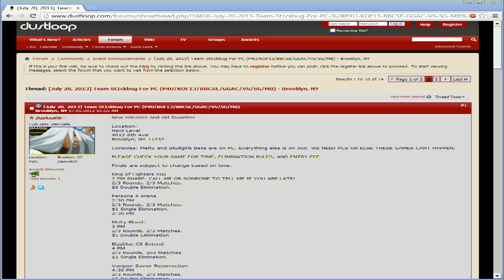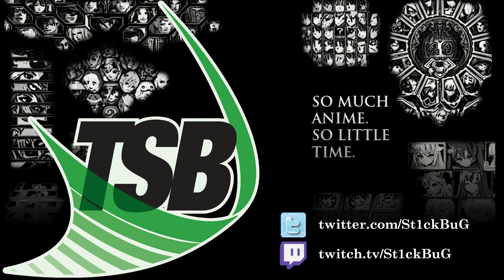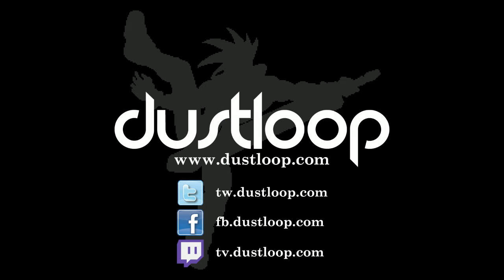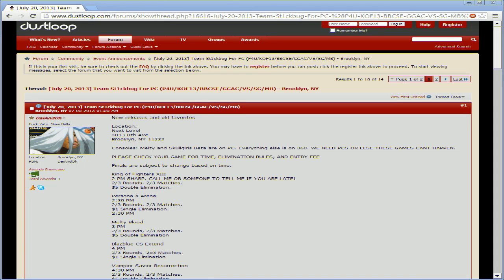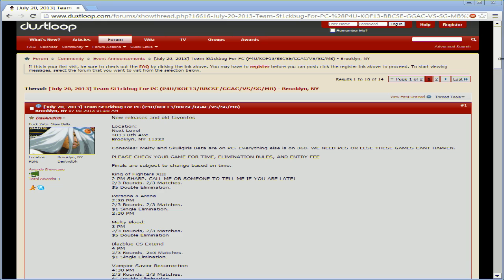Team Stickbug (Anime Fighting Game) Stream LIVE NOW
Small promo for Team Stickbug at Next Level
Stream is LIVE now - I'll be live all day today